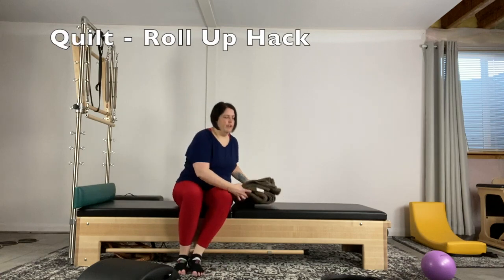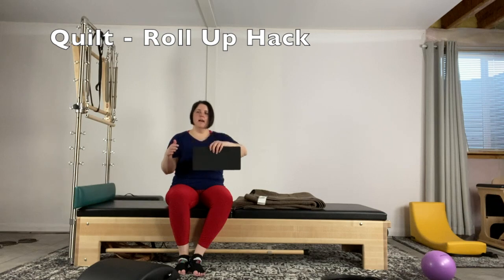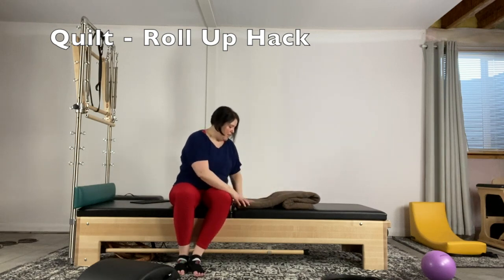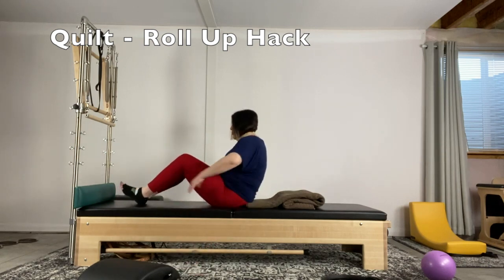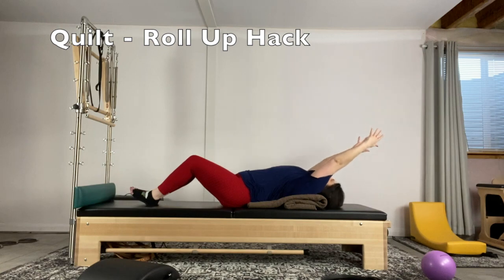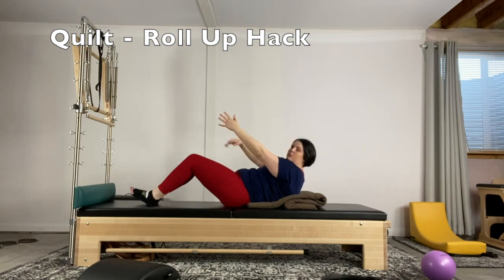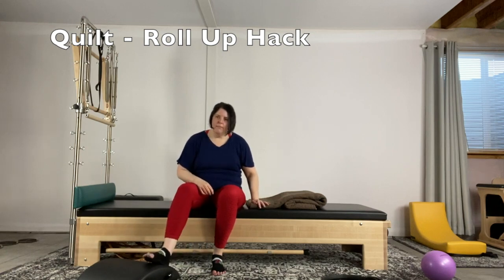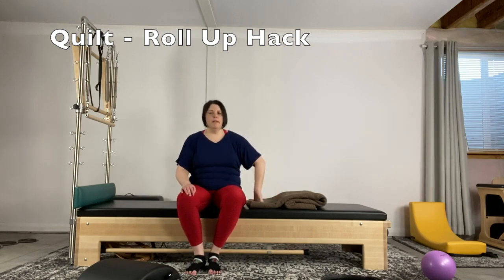March MATness The Roll Up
Showing different humans in their full expression PLUS - variations to make The Roll Up more accessible.

Featuring me & fabulous content creators for the Size Diverse Pilates Teacher Training Program:
Kellee Forkenbrock
@writegirlproblems on Instagram
Donny Lindell

How to support the body:
 - Place something under the head [or keep head down]
 - Place something under the upper back
 - Place a pad in the low back
 - Vary arm position (and add weight)
 - Vary leg position
 - Only go part way back
 - Only come part way up
 - Use a resistance band around the feet
 - Use a strap (or ankle weights)
 - Use a strap AND a resistance band together
 - Place a Magic Circle around the feet

How to create challenge:
 - Arms to ears
 - Place feet against a wall and try to keep them touching the whole time
**This one is challenging enough on it's own...am I right??